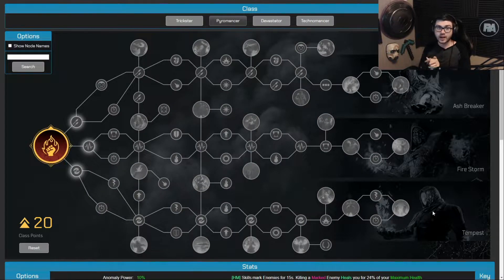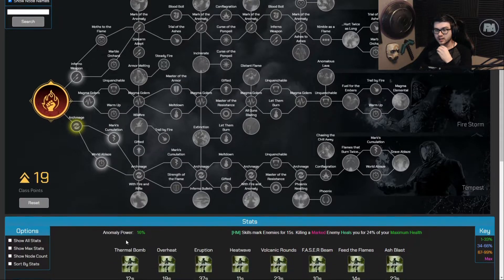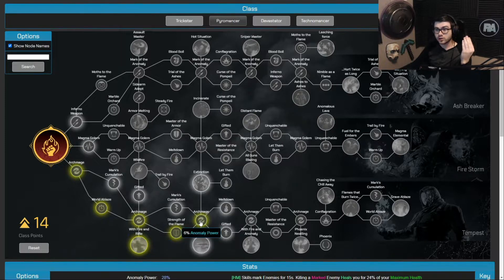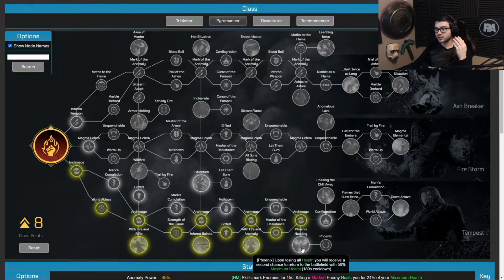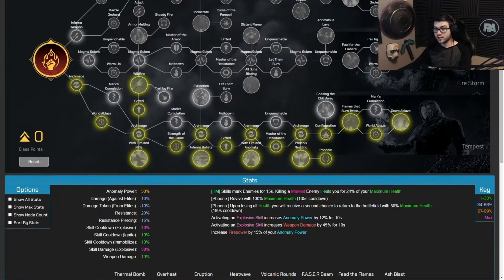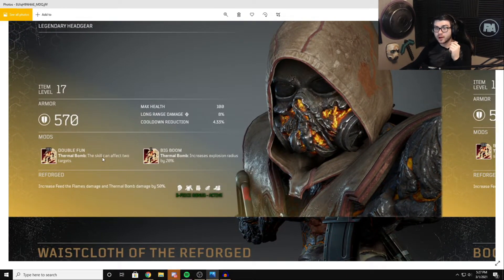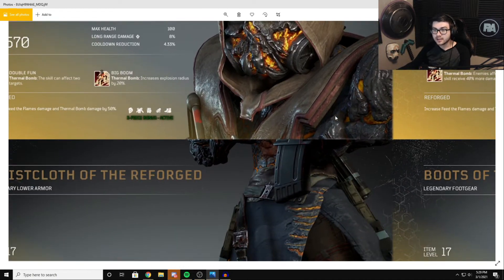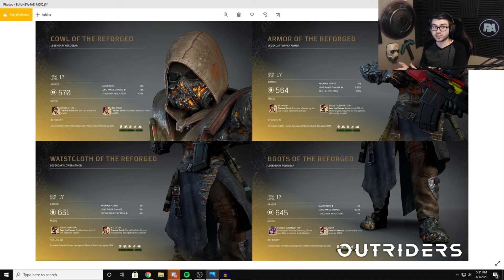Ultimate Thermal Bomb Build (Pyromancer Theorycrafting) | Outriders Demo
Now that we have access to all the skills I wanted to put together and early concept build for who I am going to main when the game launches! This is just from what we already know from demo gameplay, the gear they have shown, and the current skill trees! Let me know if you guys would like to see more of these!

You can now become a member on my channel for $4.99 a month! You will get access to emotes and my sub badge to use in all my videos and streams! You will also get access to behind-the-scenes updates from me!

Use code "RestAssured" on any supported item shop or on Epic Games itself to help support me as a creator!

to purchase your games and it directly supports me as a creator!

Track: I CAN'T STOP ME - TWICE